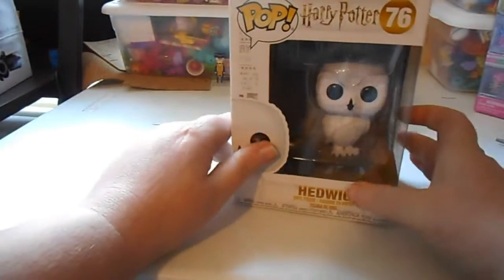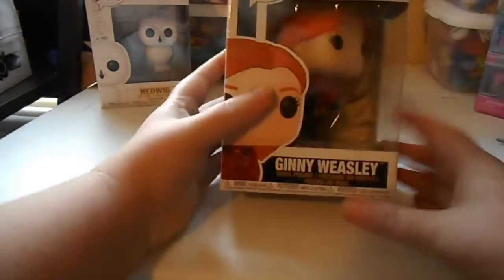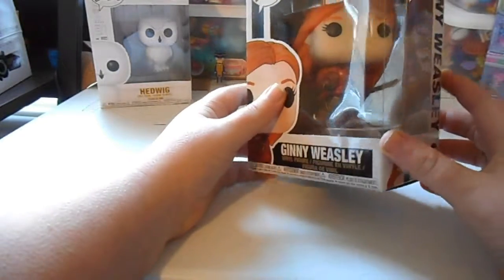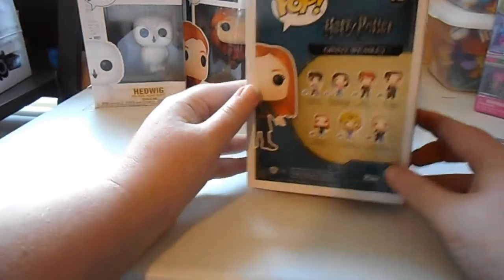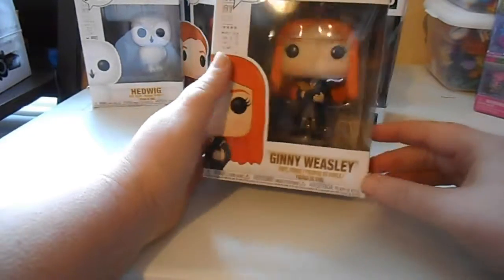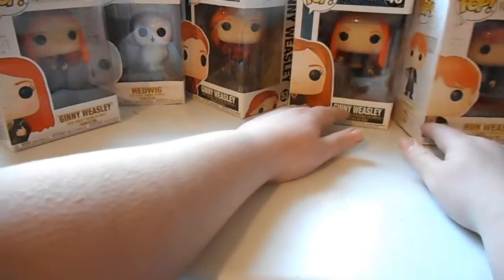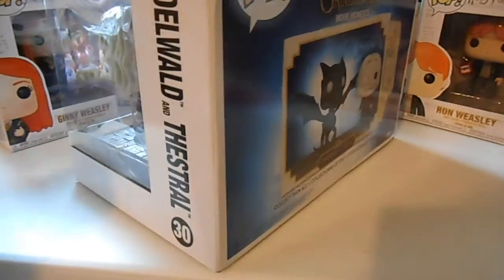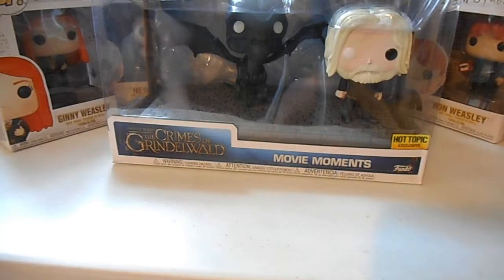4th funko pop haul